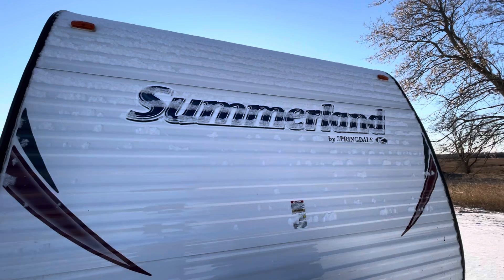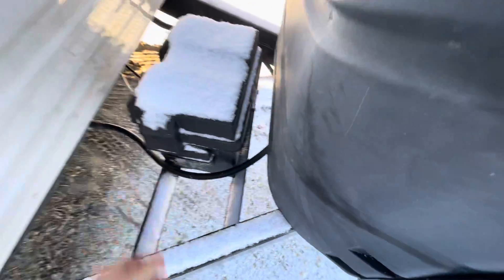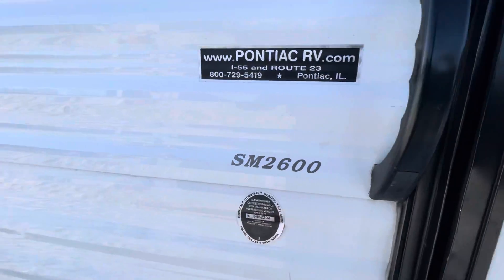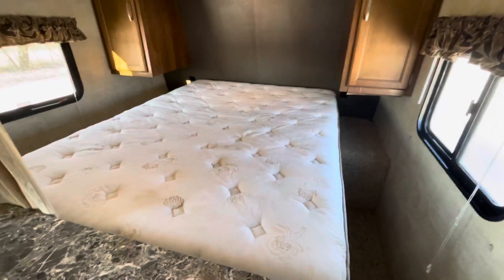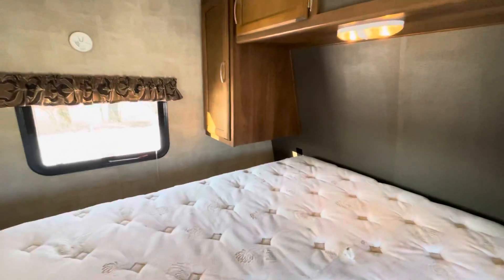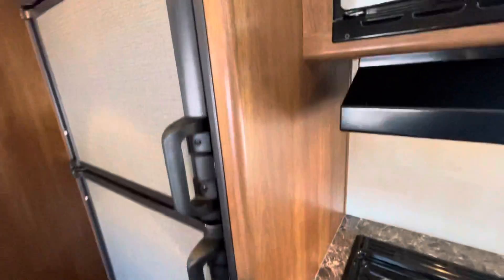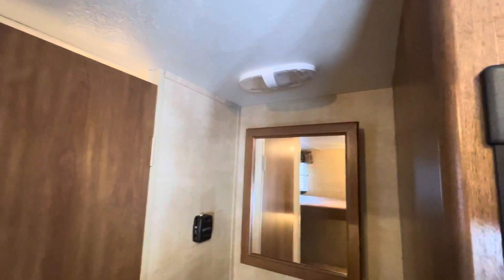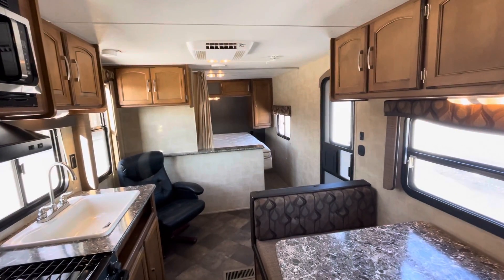2014 keystone Springdale